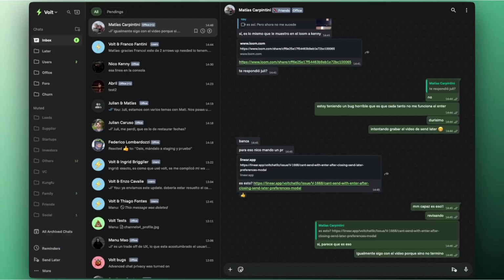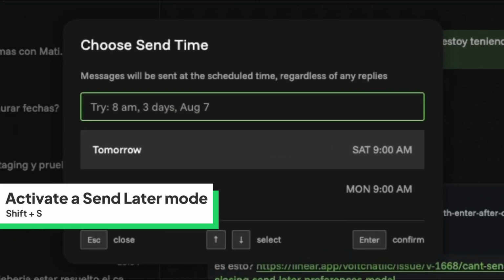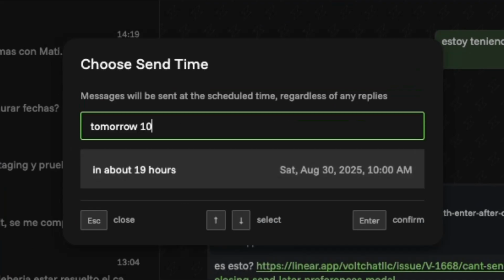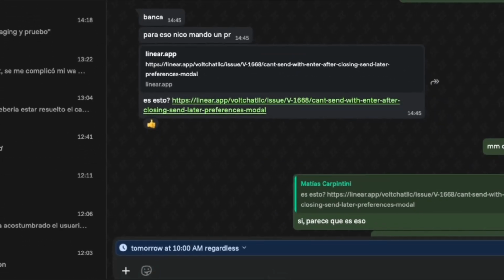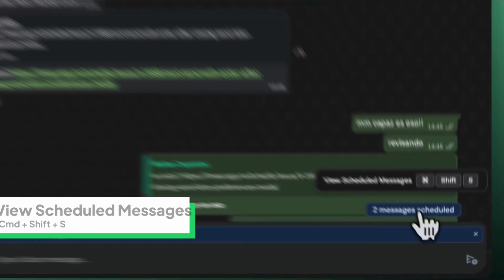Send Later - By Volt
🕒 Write now, send later — with Volt.

Whether it’s a late-night idea, a client in another time zone, or just better timing — Volt’s Send Later feature lets you schedule WhatsApp messages exactly when they should be sent.

No more forgetting. No more awkward 2AM messages. Just smooth, smart communication.

In this video, you’ll learn:
✅ How to schedule messages in any chat or group
✅ How to manage and edit scheduled messages
✅ How to use shortcuts and time zone–friendly scheduling

⚡ Volt is built for people who live in WhatsApp.